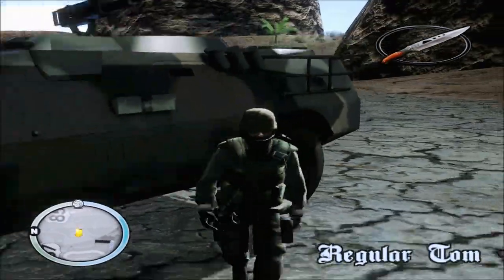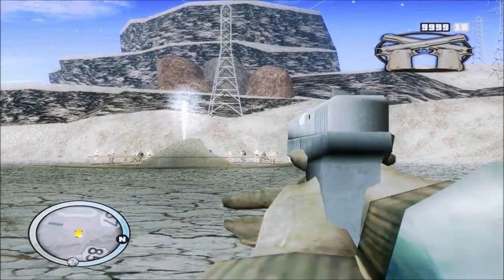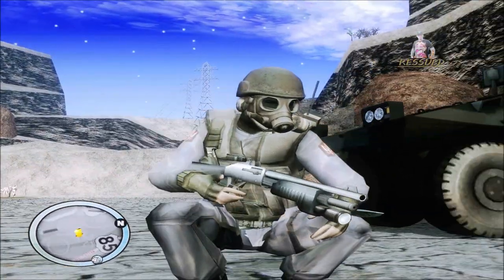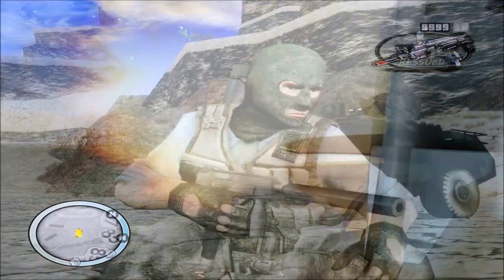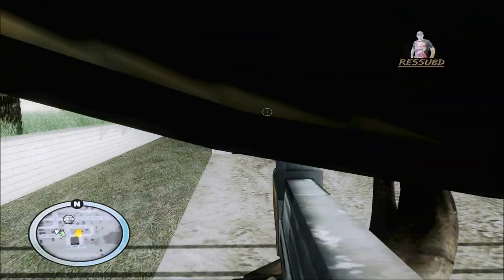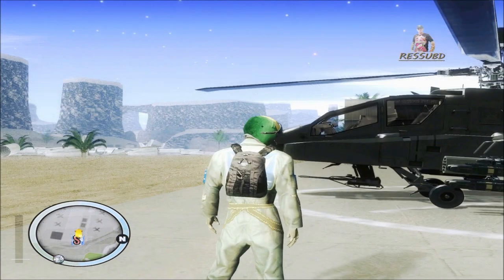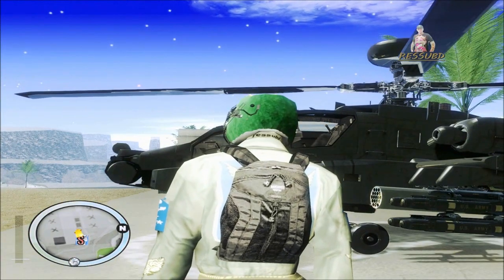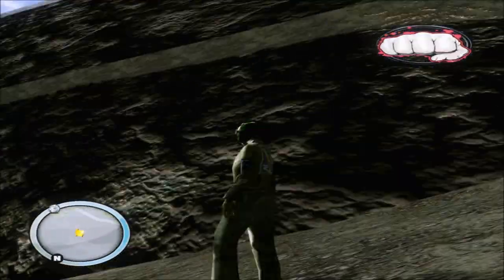DOWNLOAD PACK DE ARMAS COUNTER STRIKE VERSÃO BY OLIVEIRA PARA GTA SAN ANDREAS FULL HD 1080p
Versão By Oliveira
FAÇA DOWNLOAD DO PACK DE ARMAS NO MEU BLOG:

GTA SAN ANDREAS PACK DE ARMAS 2014
GTA SAN ANDREAS WEARPON PACK 2014
GTA SA WEARPONS PACK 2014